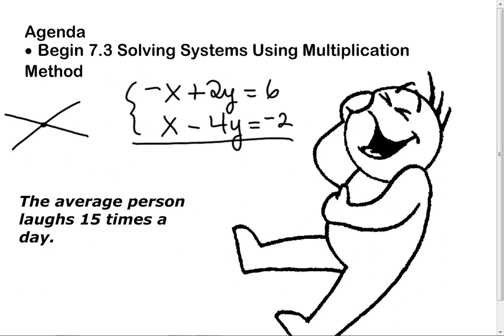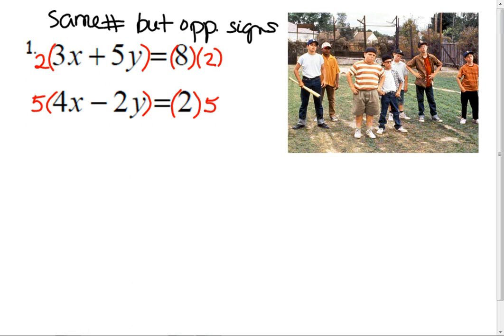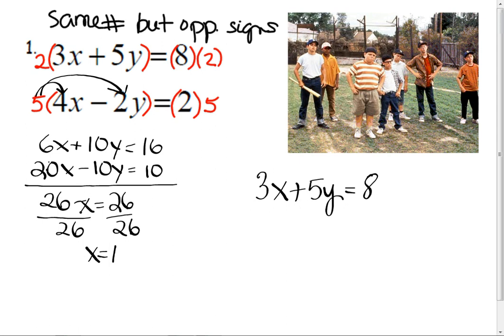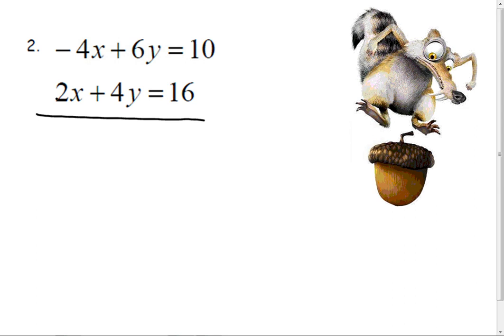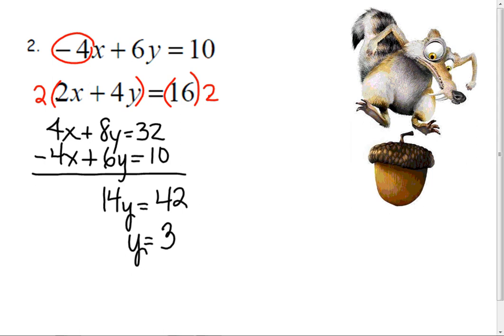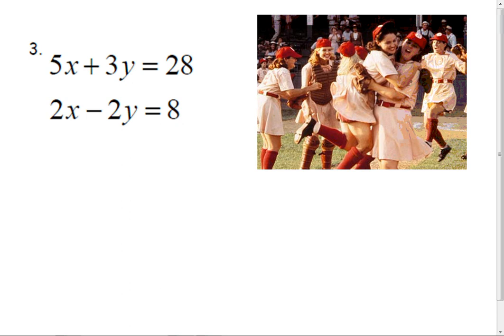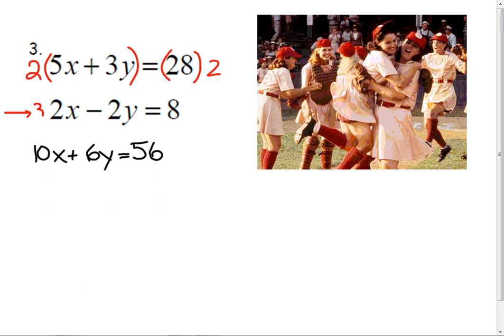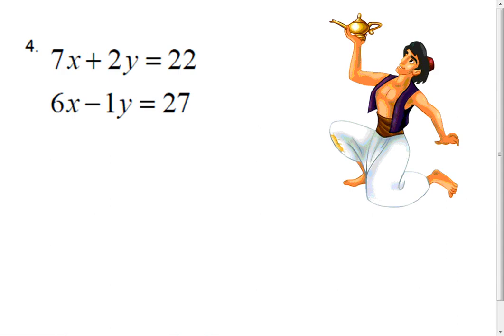Linear Algebra Lesson 73 Elimination Day 2 April 24